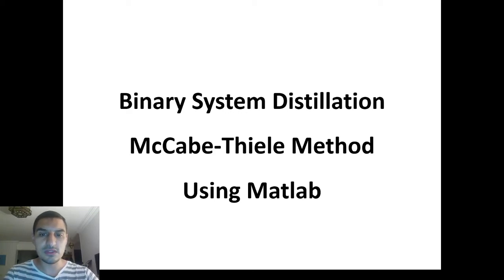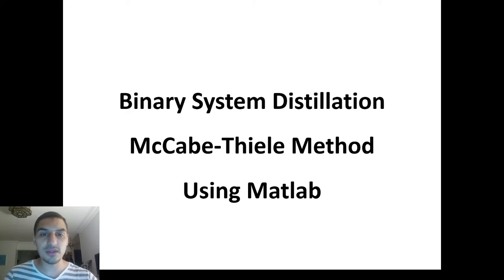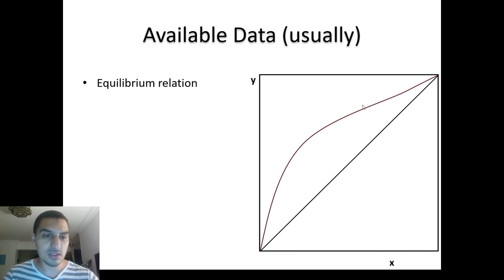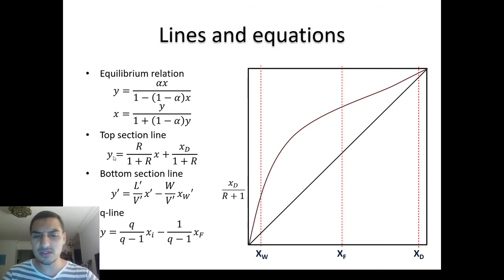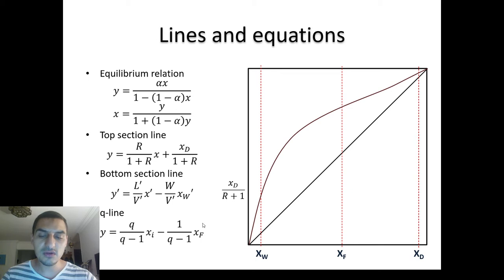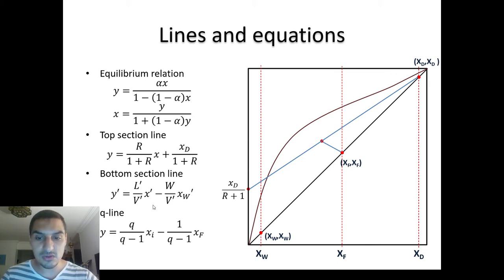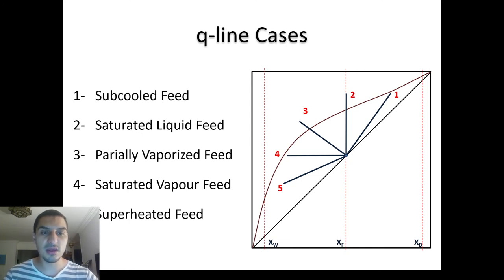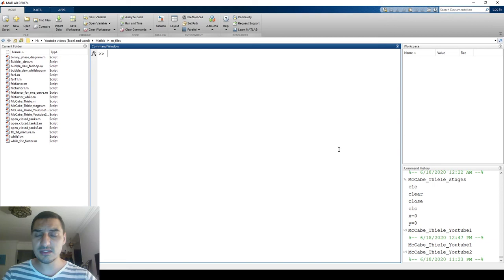Introduction to Matlab in English | 37 McCabe Thiele Diagram (1) - Equilibrium curve and q-line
This video shows how to use Matlab for drawing the McCabe Thiele binary system distillation diagram starting with the 45 line, equilibrium curve and q-line. The rest of the steps will be demonstrated in the coming videos.